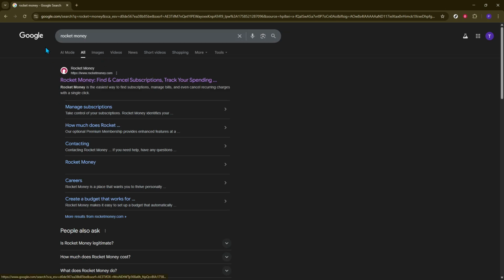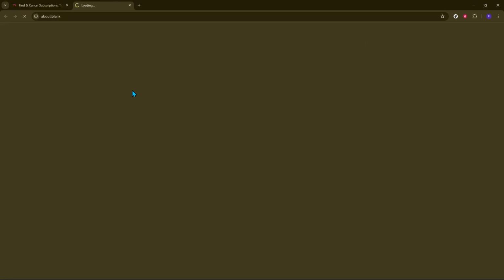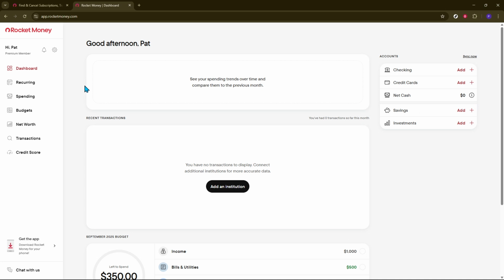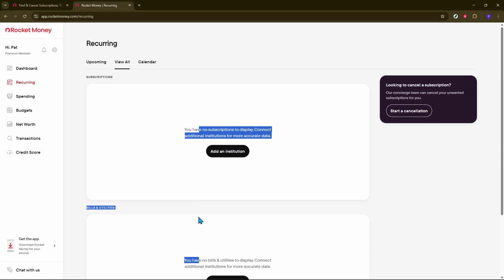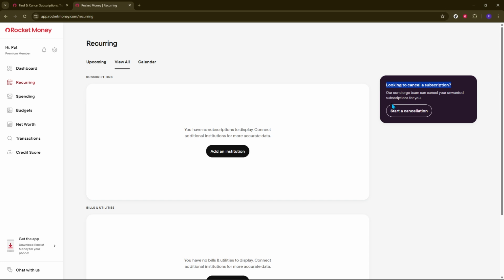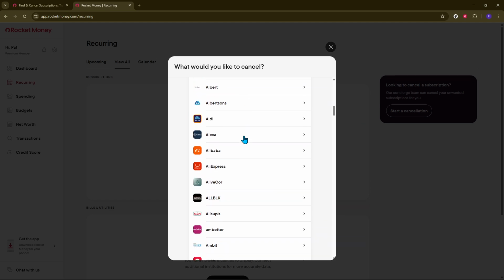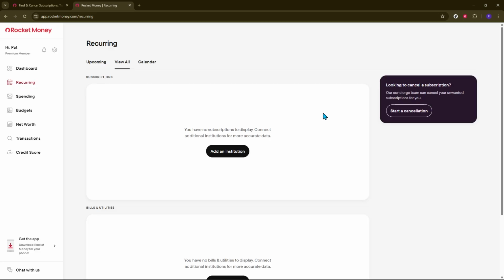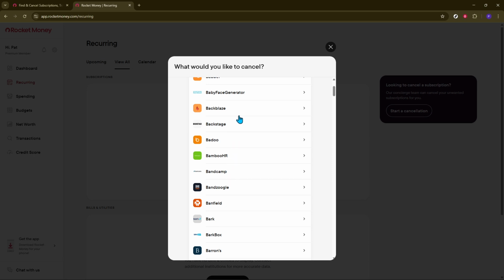How to Cancel Subscriptions on Rocket Money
Want to cancel subscriptions on Rocket Money? 🛑💳
This updated guide shows you how to:

✅ Access and view all your active subscriptions in Rocket Money
✅ Use Rocket Money’s “Cancel for Me” feature to stop subscriptions
✅ Follow step-by-step instructions if direct cancellation isn’t supported
✅ Confirm cancellations and stop unwanted charges

Easily cancel and manage your subscriptions in Rocket Money with this 2025 step-by-step tutorial!